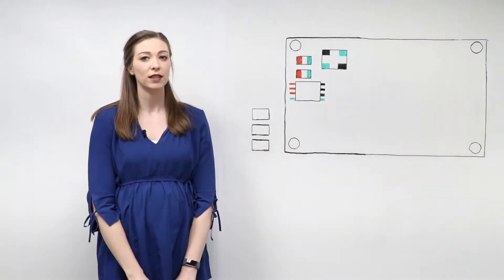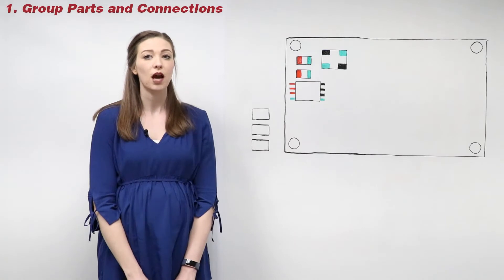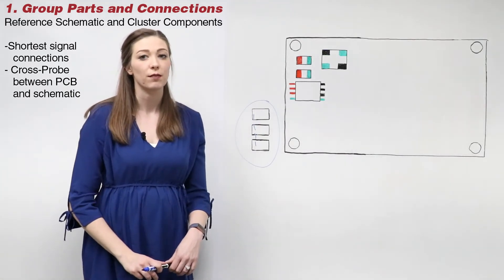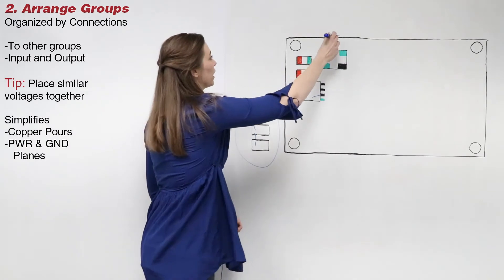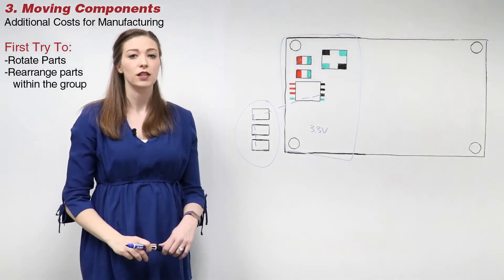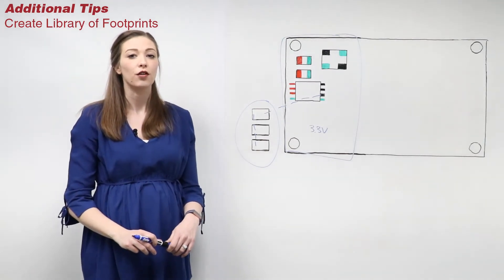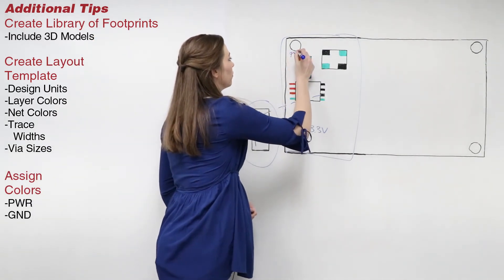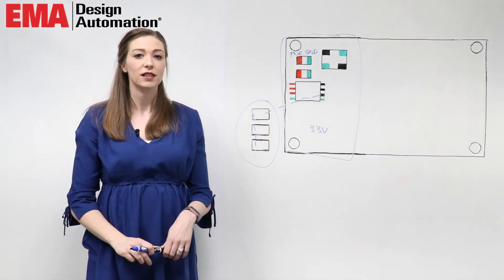Best Practices for PCB Part Placement (Part 1)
PCB Part placement is a very important part of the design process as it will drive the success of the entire project. Part Placement effects everything from manufacturing to electrical performance. This episode of Whiteboard Wednesdays will go over how placement can be achieved with a few simple steps as well as how should part placement be decided and what factors need to be considered.